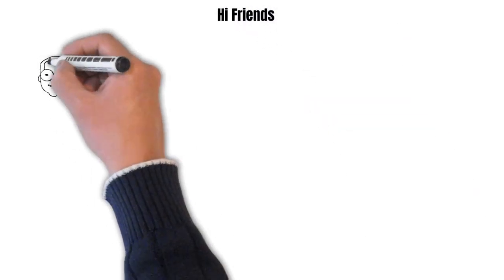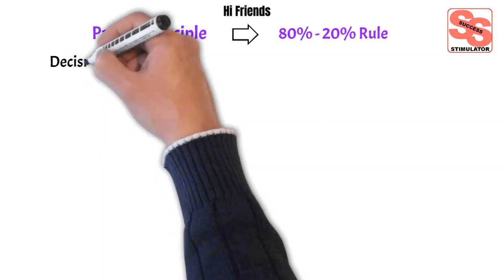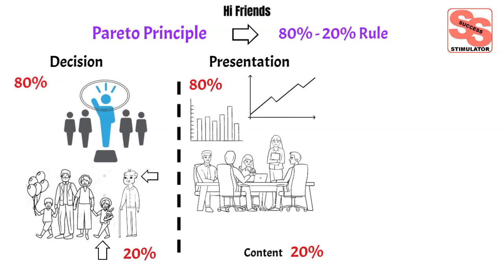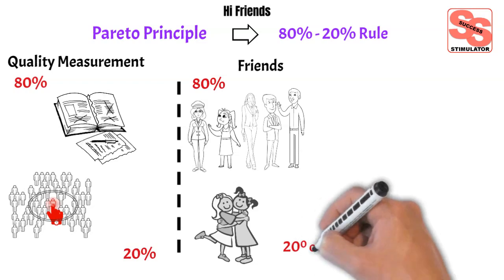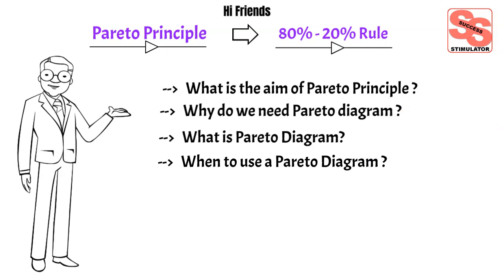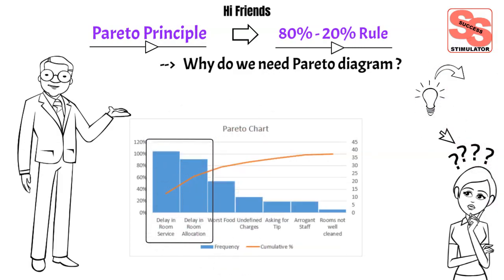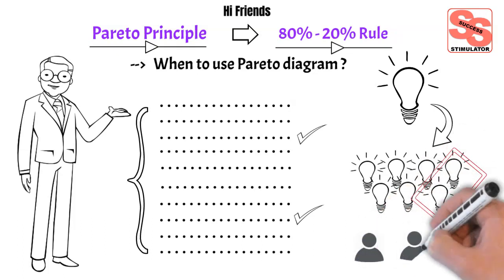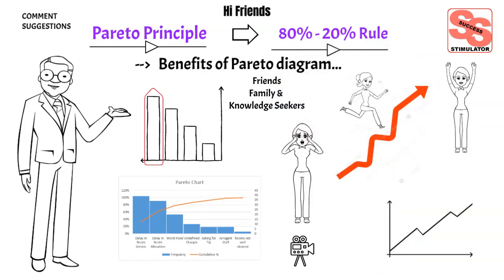Pareto Principle - 80 20 Rule - One of 7 QC tool - with simple examples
This video will give us an idea about Pareto Principle.

Also Watch Kaizen Videos.

The best method to implement Kaizen.
How to implement Kaizen
Will it give the best result or not
Does everyone accept it?